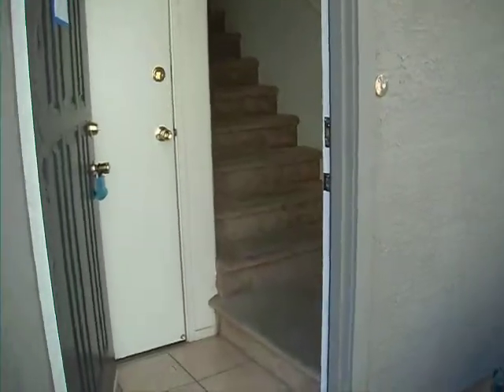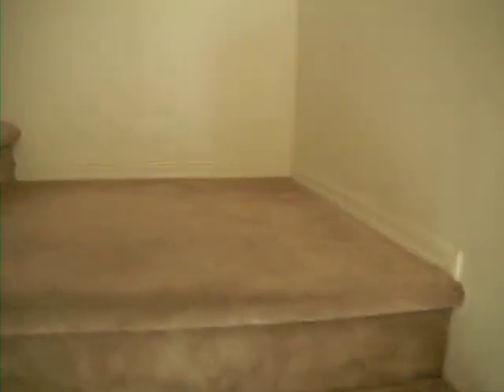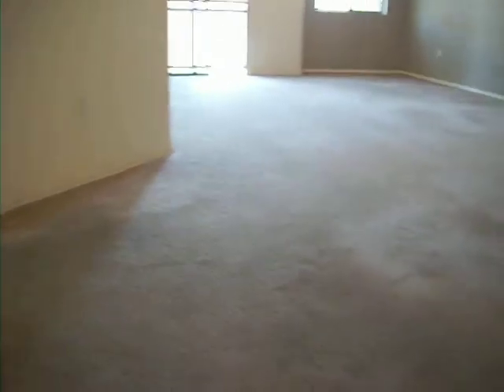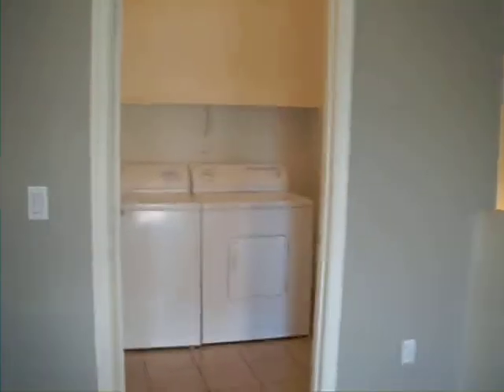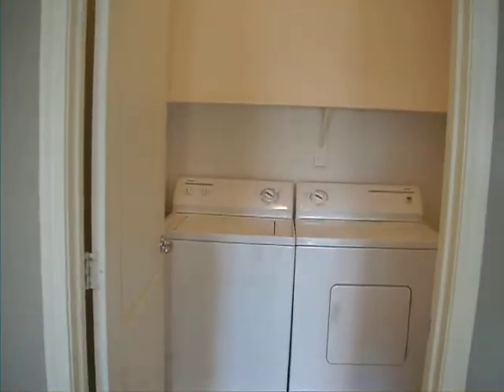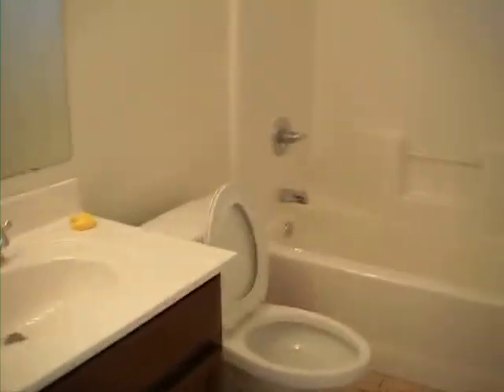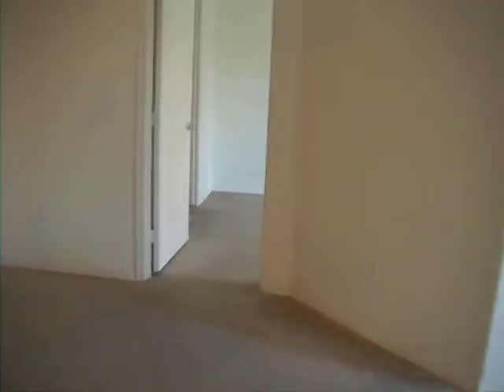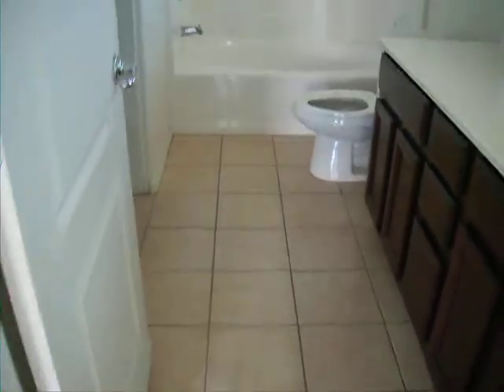18250 N. 32nd ST 1007